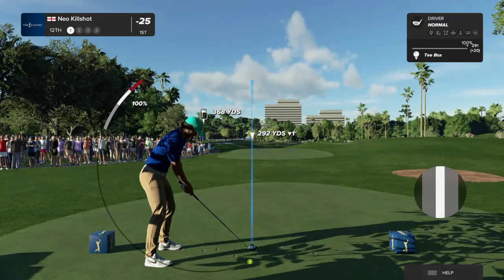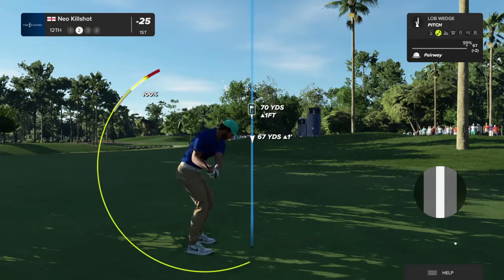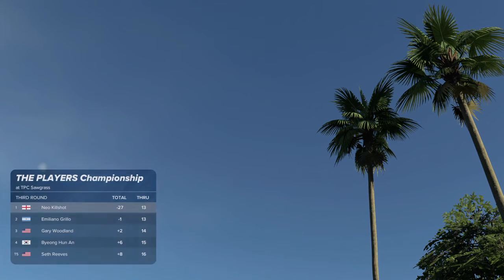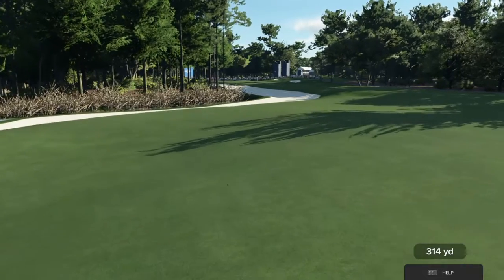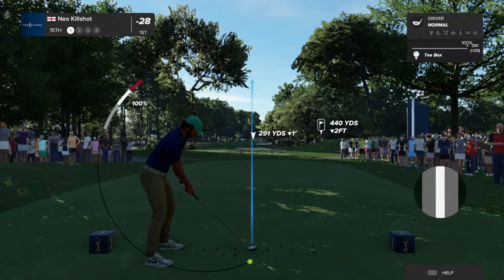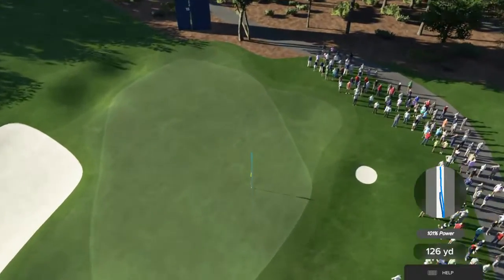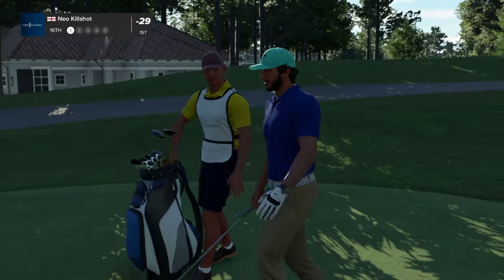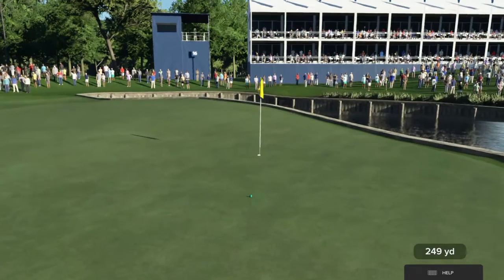Players championship Day 3